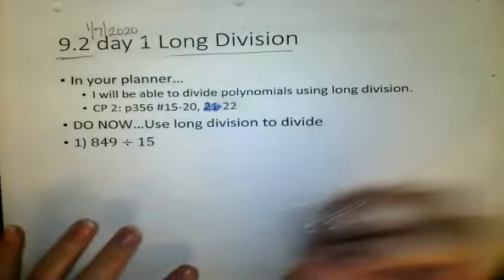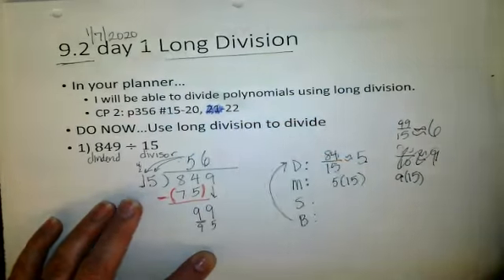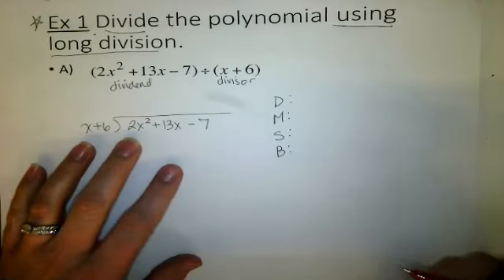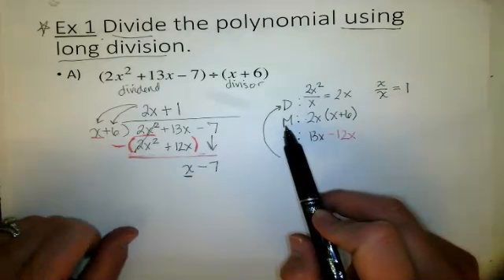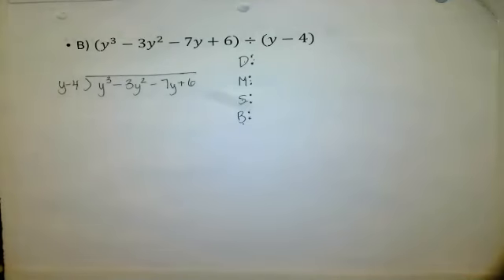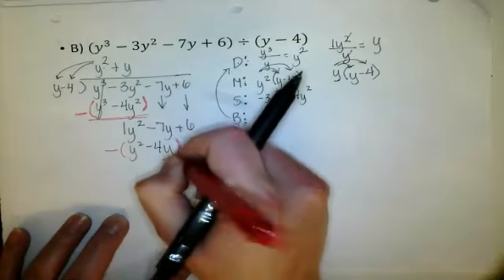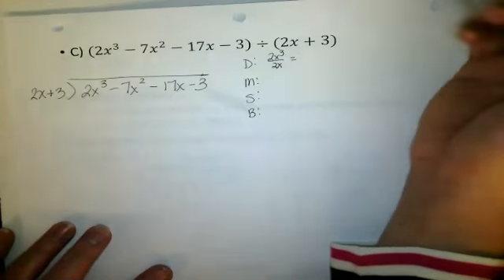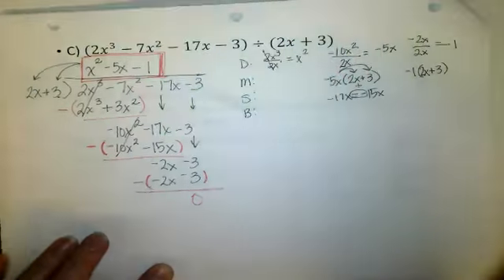9.2 day 1 Long Division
9.2 day 1 Long Division